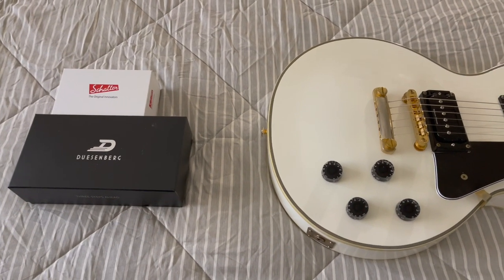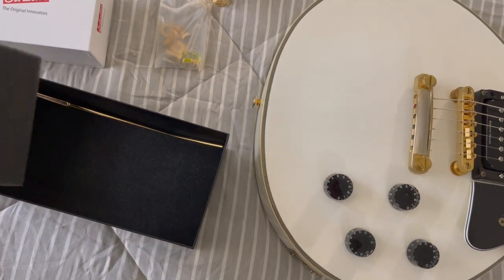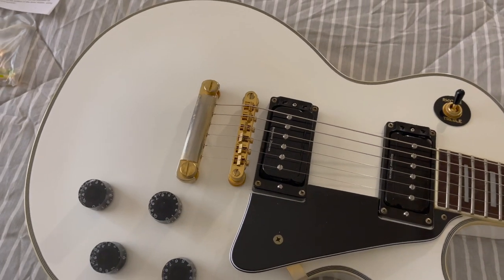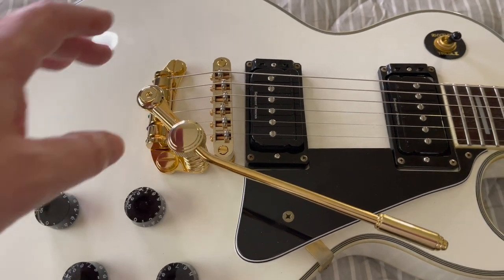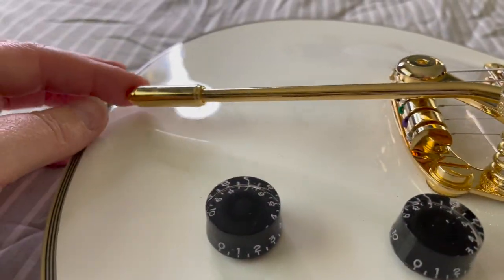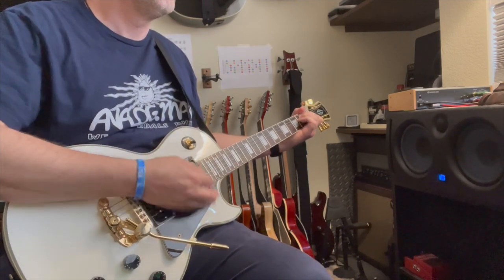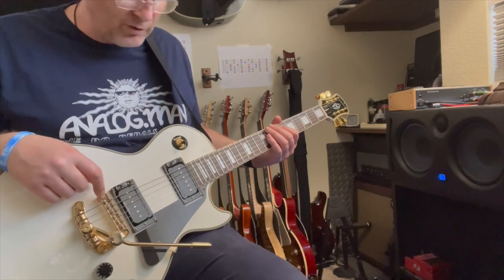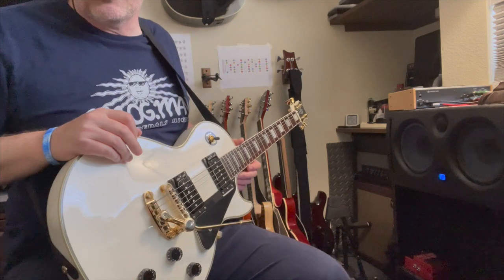Does the Duesenberg Les Trem work as well as advertised on a Les Paul?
Today I am seeing if it's possible to add a good trem system to my old Les Paul without doing any permanent modifications. Will it work as advertised?